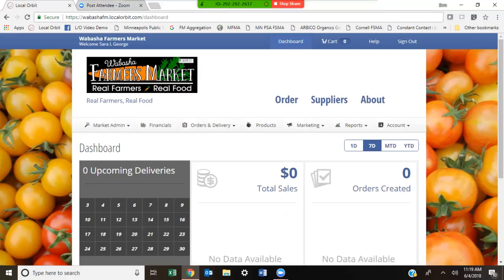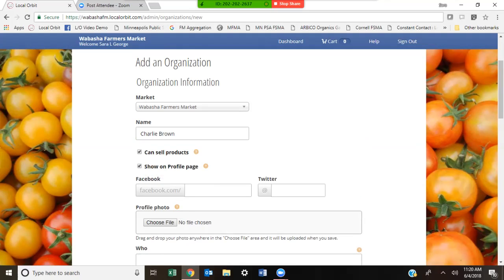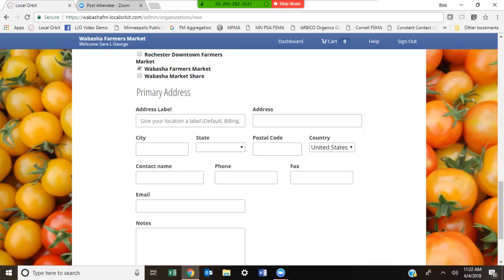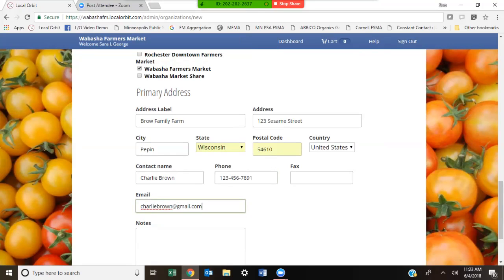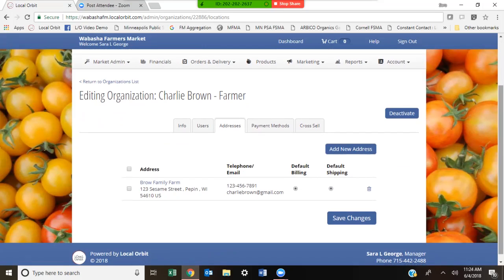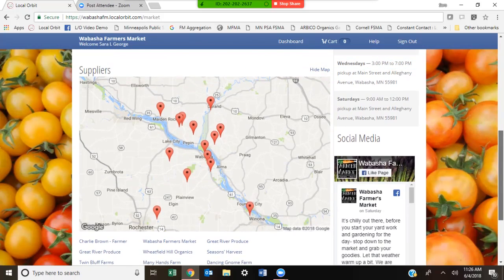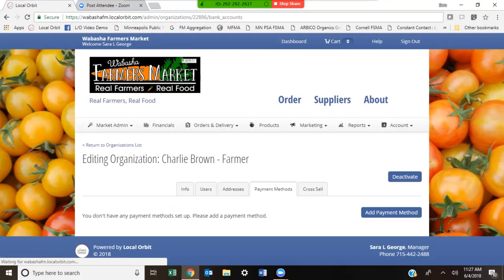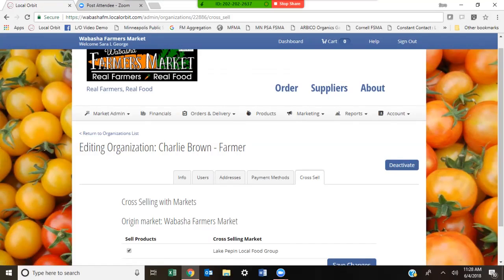Adding a Farmer to Local Orbit